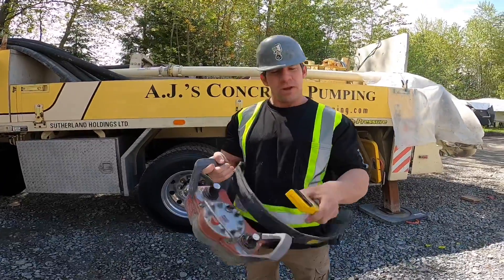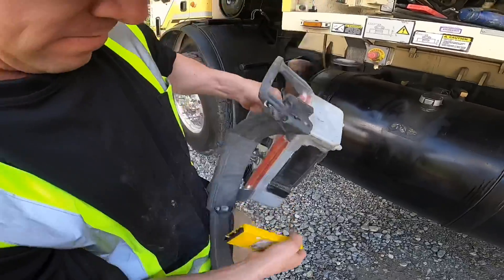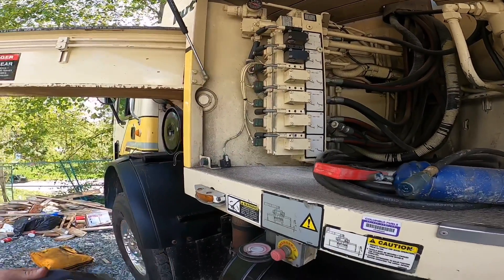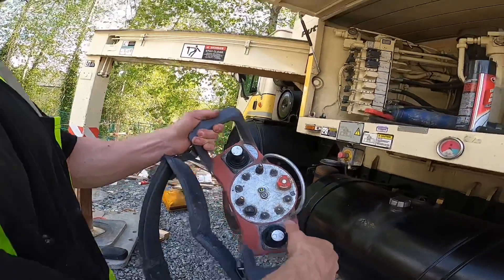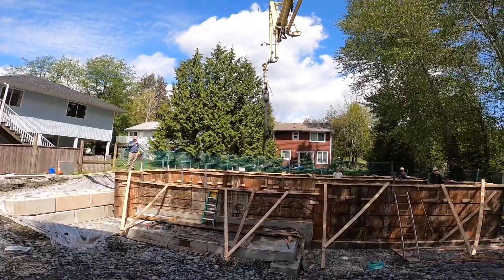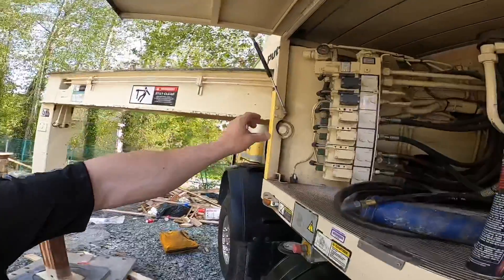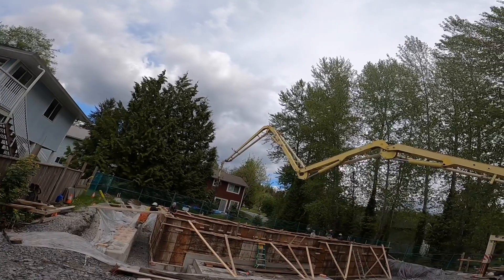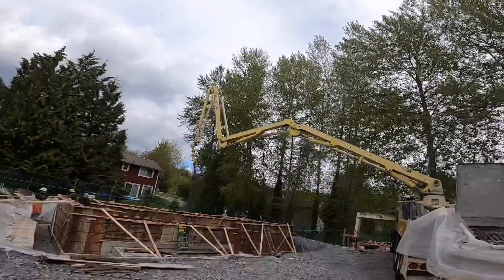Dialling in your Putzmeister/HBC boom functions:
Using a “teach battery” to set boom function parameters on a Putzmeister concrete pump with an HBC 727 wireless radio control.